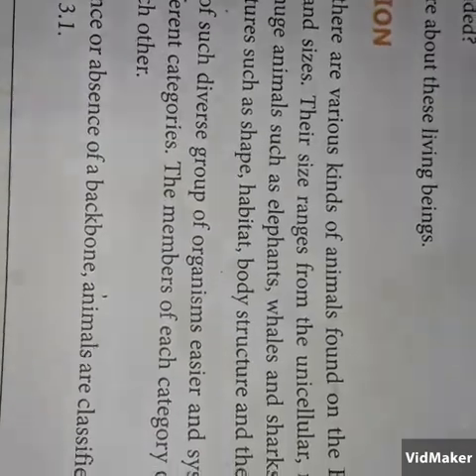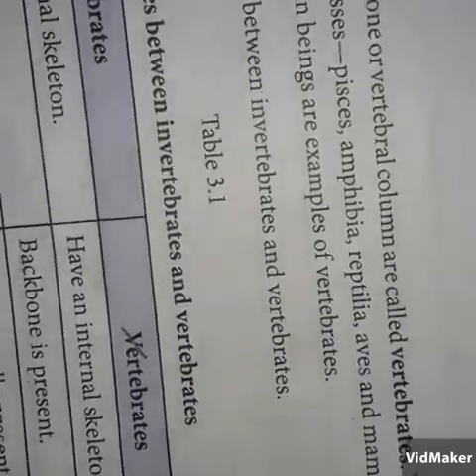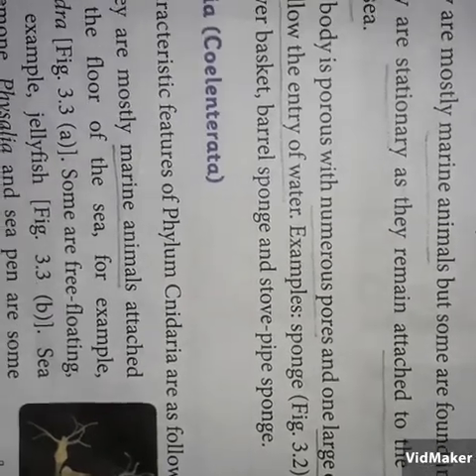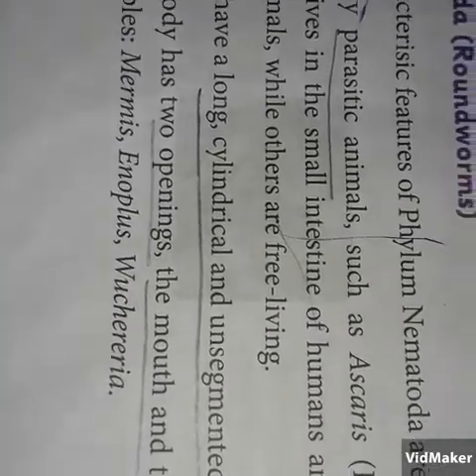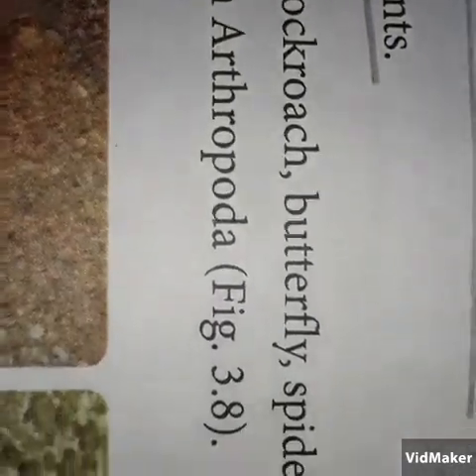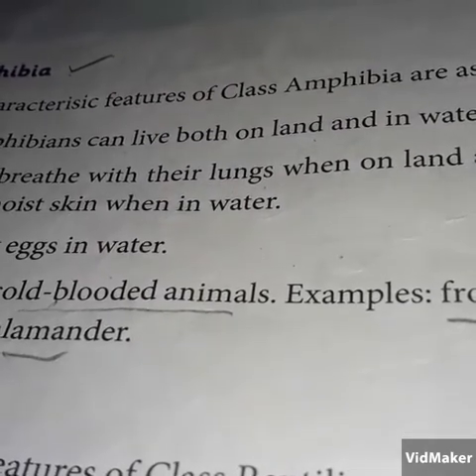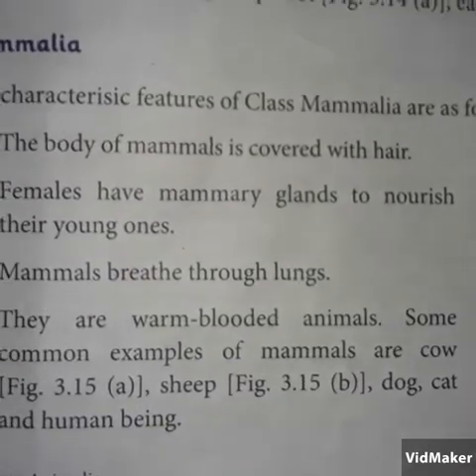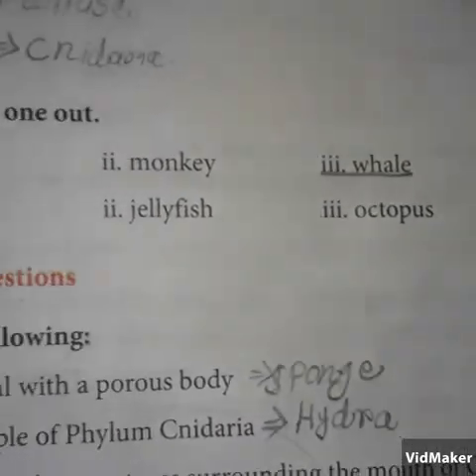LESSON NO 3 KINGDOM ANIMALIA